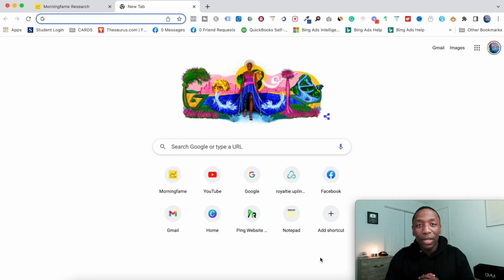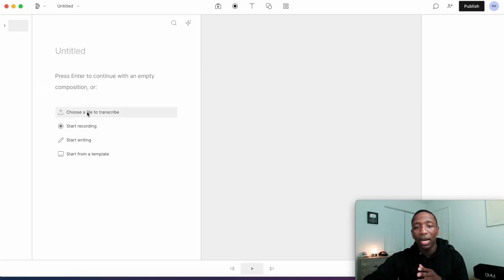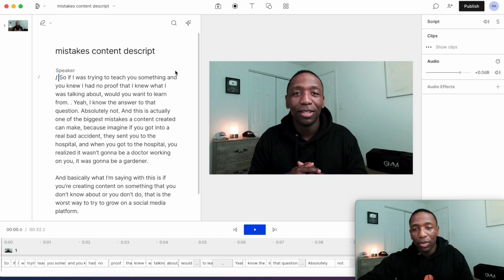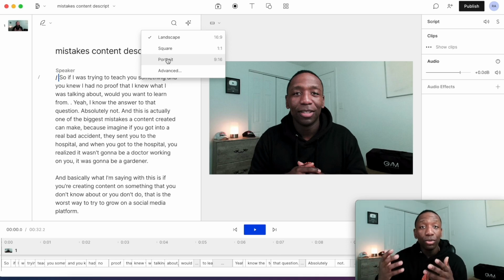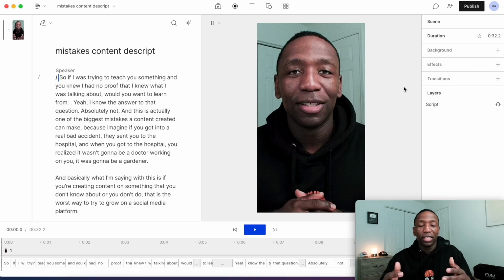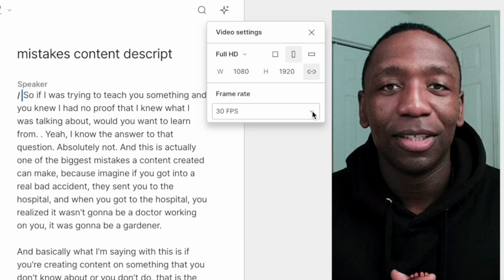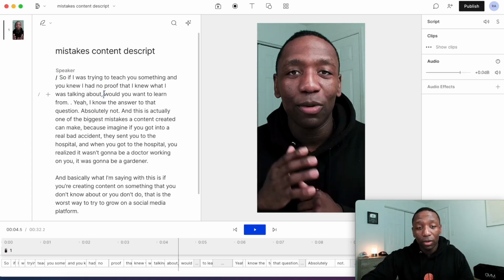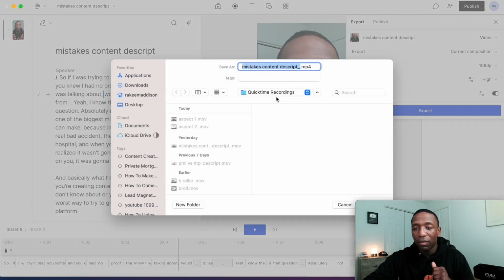How To CHANGE The ASPECT Ratio Of ANY Video (This Works Best)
How To Change The Aspect Ratio Of A Video (Quick & Easy)

In this video I am going to go over how to change the aspect ratio of a video online using an editor app and this will allow you to adjust the resolution and editing of your videos while they're playing and you can use this app on your laptop or any device with a web browser, so it's really easy to use and I'll show you how to use this app and what it looks like when you use it, so pay close attention as I showcase this aspect adjuster and you will find that this ration changer is very simple to use...